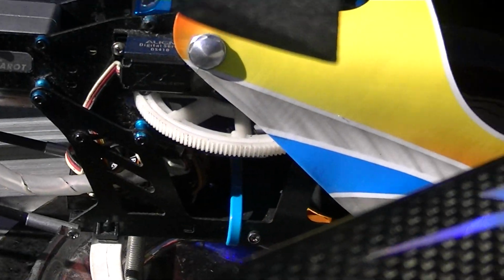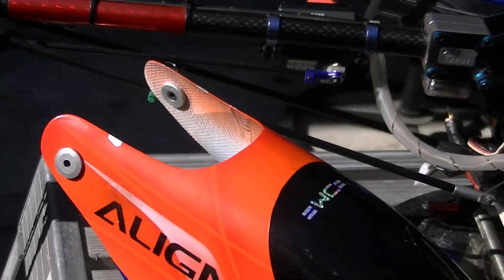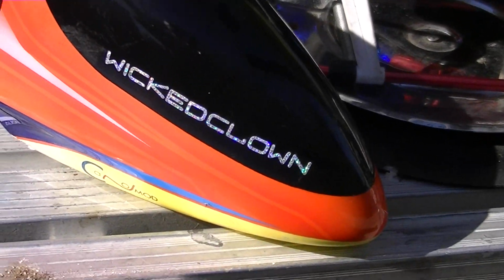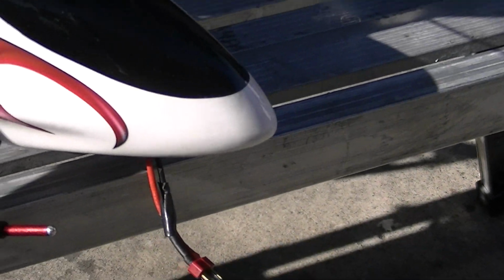where to buy the best canopys for less and cnc canopy nuts rc helicopter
ebay helirus aka helidirect